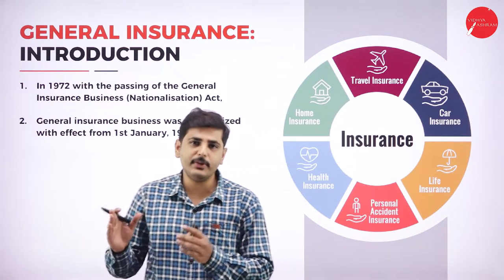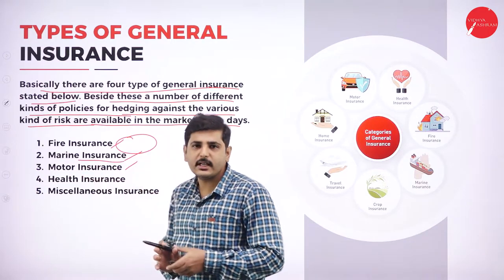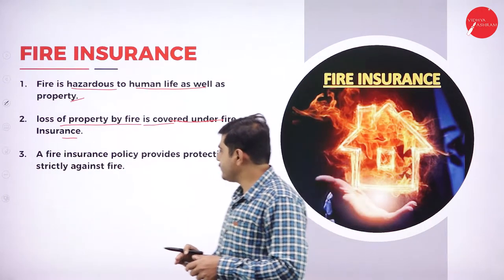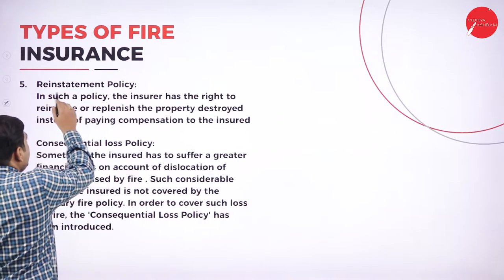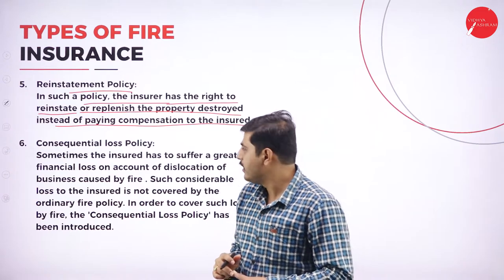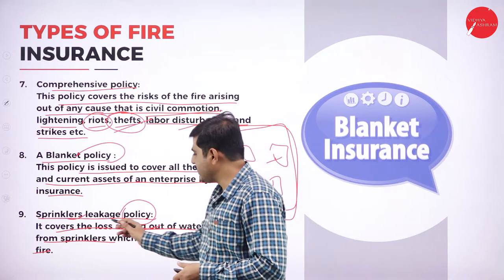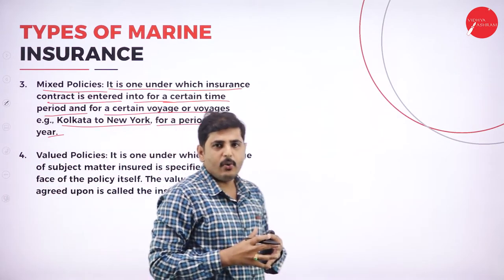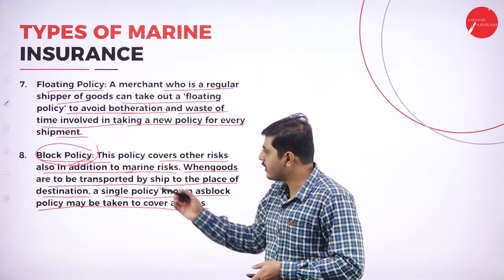DAY 11 | MANAGEMENT OF SERVICES | II SEM | B.B.A | BANKING AND INSURANCE | L5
Course : B.B.A
Semester : II SEM
Subject : MANAGEMENT OF SERVICES
Chapter Name : BANKING AND INSURANCE
Lecture : 5